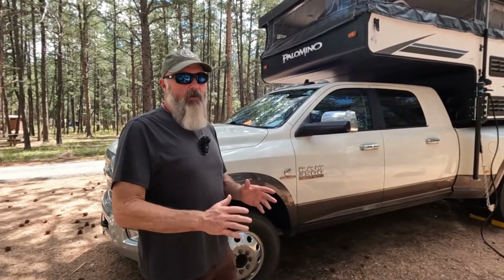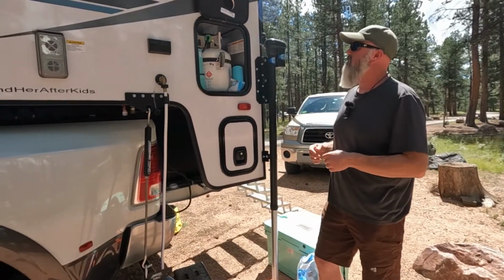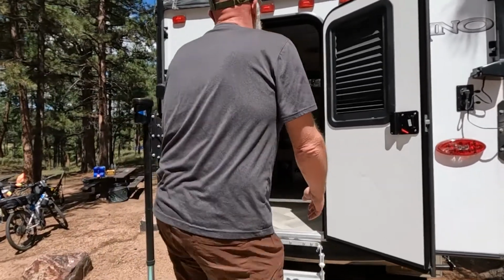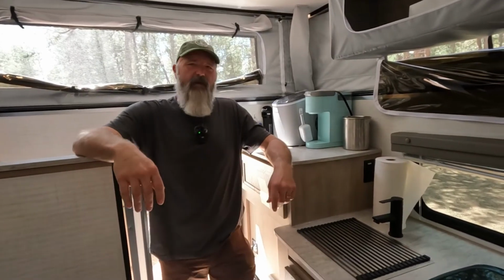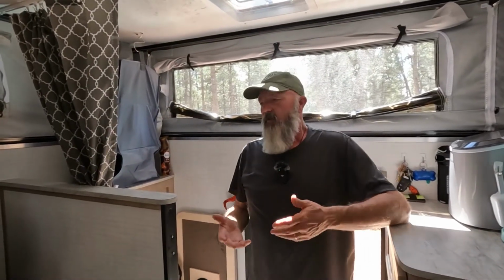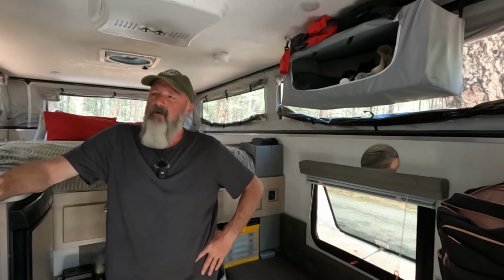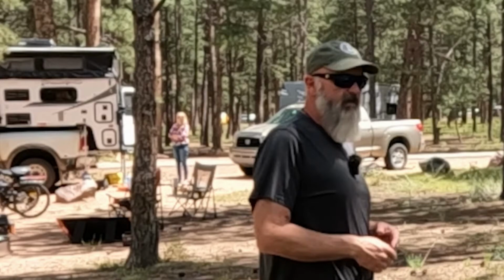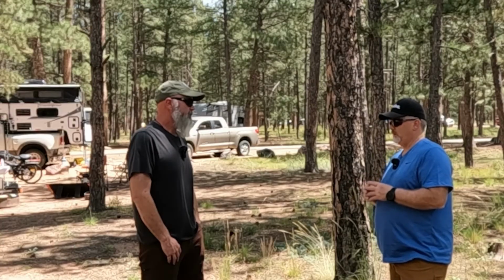Why Did I Buy This Truck Camper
Going through the ins-and-outs of why I bought this Truck Camper. The Palomino SS1240Truck Camper has been one of the best campers I have ever owned and I have owned a few campers in my lifetime.
Special thanks to MikenRickoutdoors for coming by and shooting the video and asking questions. I hope this helped him on his discission for his next purchase.

🏬 Amazon PRODUCT LINKS:
Fast Guns Camper Tie Downs
6 Gallon Rigid Water Container
90 Degree Brass Hose Elbow
Portable Compact Maker, 26 lb per Day, Ice Making Machine
Keurig K-Mini Plus Single Serve K-Cup Pod Coffee Maker
Thermacell Patio Shield Mosquito Repeller
2.6 Gallon Fuel Gasoline Can
Wireless RV Backup Camera System
10x10 Pop Up Canopy
3-Shelf Hanging Closet Organizer
1500W Portable Heater, 60°Oscillating Electric Heater
21-Gallon Portable Camper/RV Tote Tank
60 x 25 Inch Folding Cargo Rack Carrier
Body Wipes
Camper Wheel Leveling Blocks
3500 Watt Predator Generator

00:00 Intro
00:40 Outside
09:40 Inside
25:00 Overview
35:06 Closing Comments